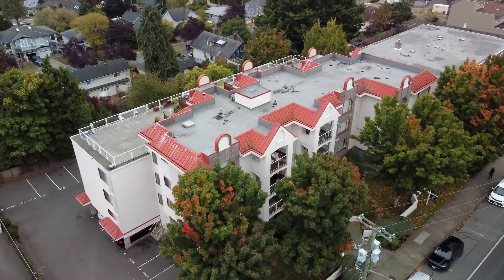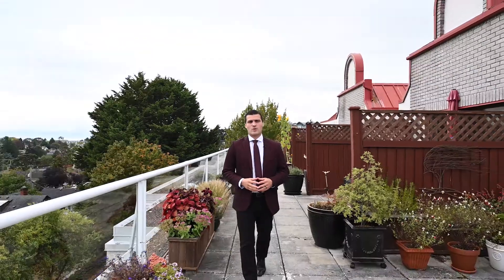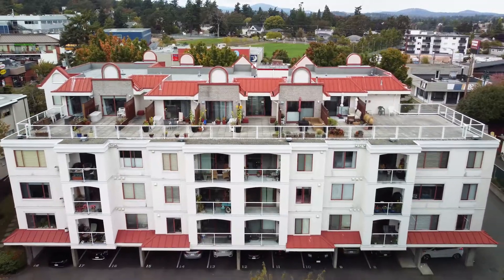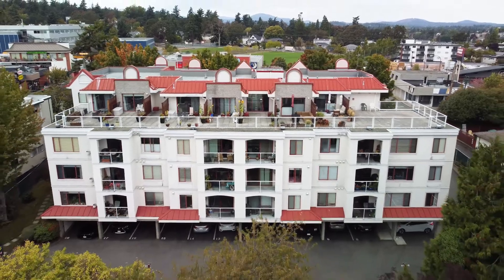107-873 Esquimalt Road, Victoria, BC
This ground floor 2 Bed 2 Bath condo has been tastefully renovated over the years and is located in the heart of Esquimalt. This spacious condo is just over 800 sqft with a 3-Piece Ensuite and a  4-Piece main bathroom. The features include a gas fireplace,  in suite-laundry, and a 12 x 6 walk out patio. The building features a shared South facing rooftop patio where you can enjoy magnificent views of the ocean, mountain and the city. The location is ideal only minutes to downtown with walking distance to major bus routes, the ocean, Esquimalt Rec. Centre, restaurants, and Westside Village Shopping Centre. In the fast growing community of Esquimalt, make this condo your next home today.

Looking to buy a home?
Looking to sell a home?